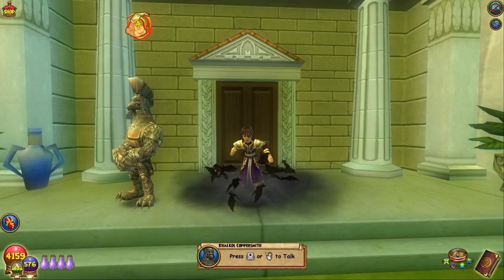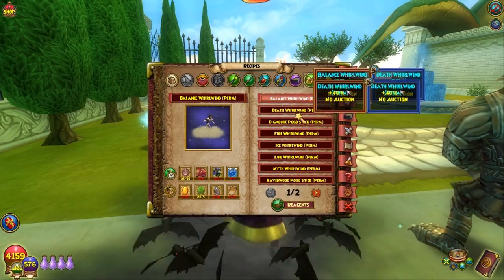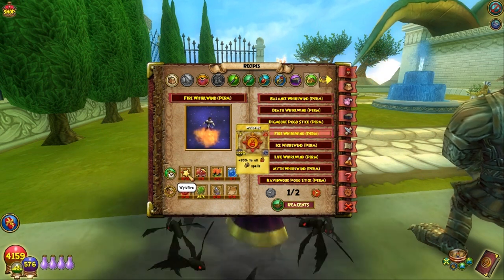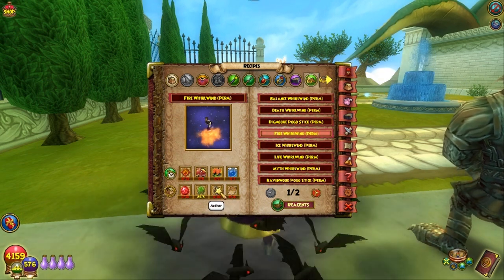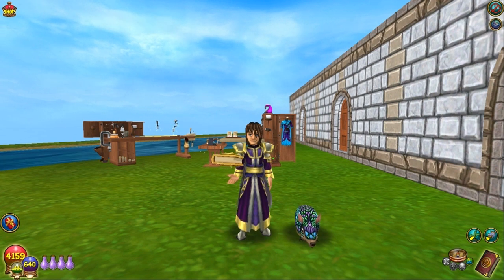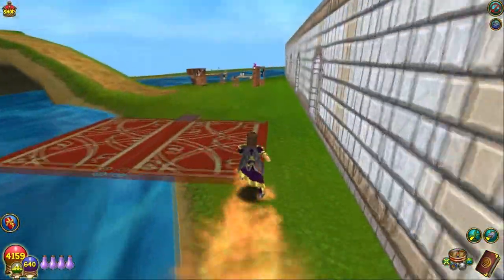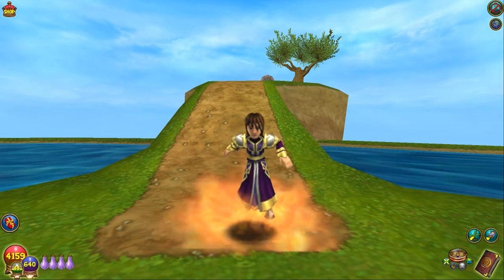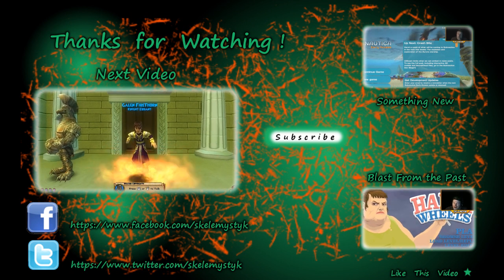Wizard101: Test Realm - The New Fire School Crafted Mount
Continuing with the New School Mounts in Test Realm, I am bringing you the Fire School Mount, as part of the entire series of Crafted Mounts. I have included what you need and where you need to get it, as well as a bit of rodeo riding around the house, lol. Come check it out :)